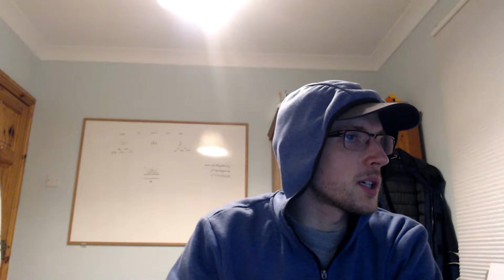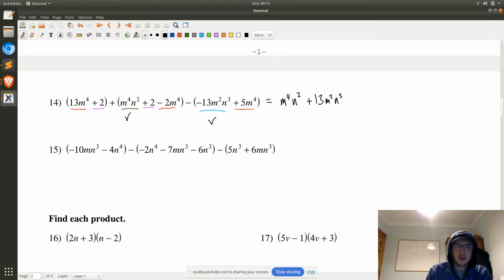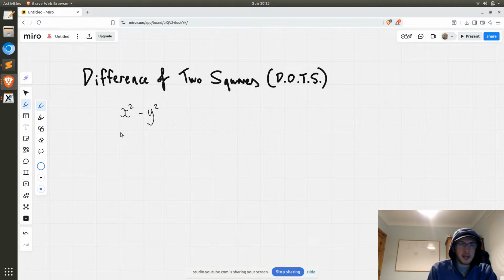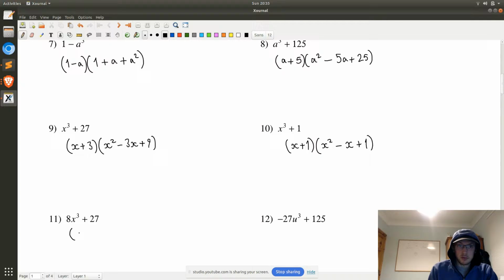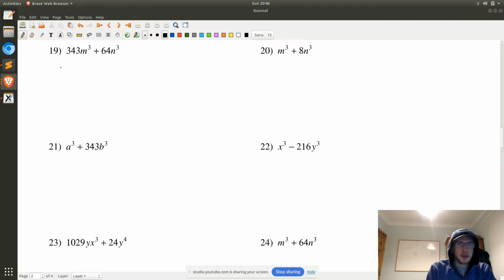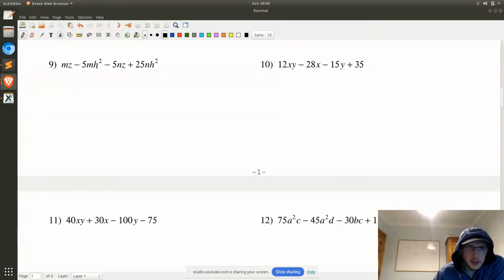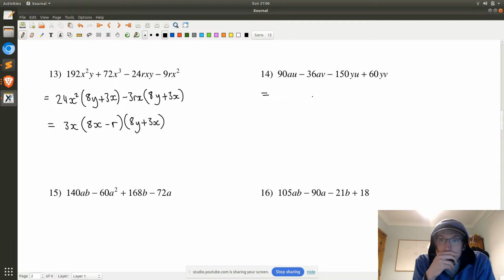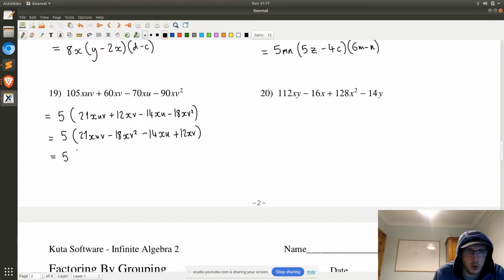Polynomials, Classifying, Factoring by Grouping, Sum/Difference of Cubes (Algebra 2 Work)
Naming and simple operations
Factoring a sum/difference of cubes